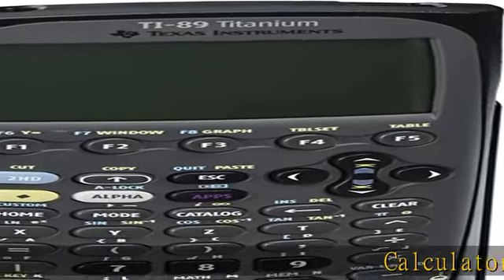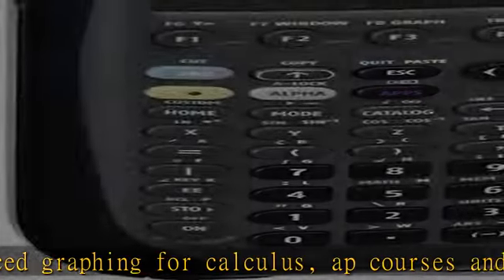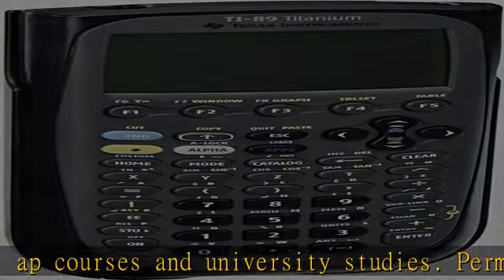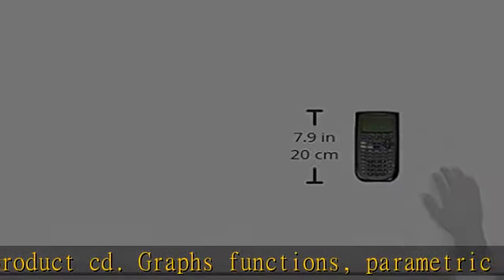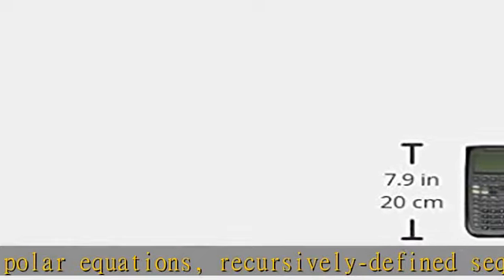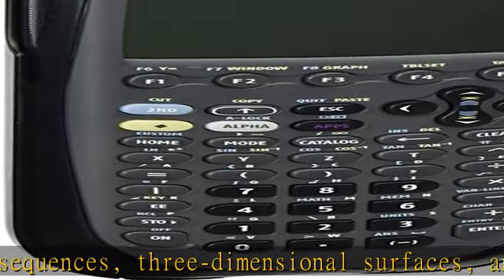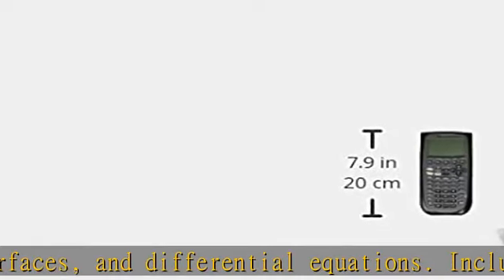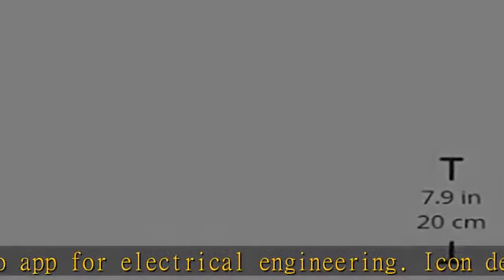Texas Instruments TI-89 Titanium Graphing Calculator